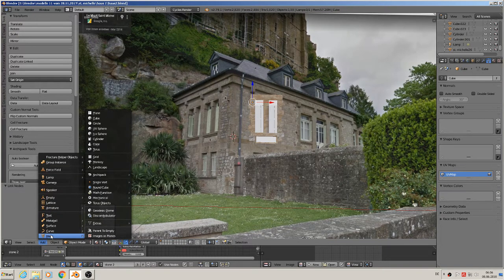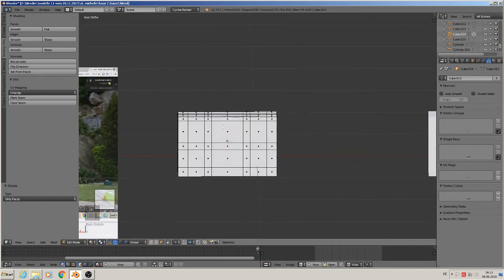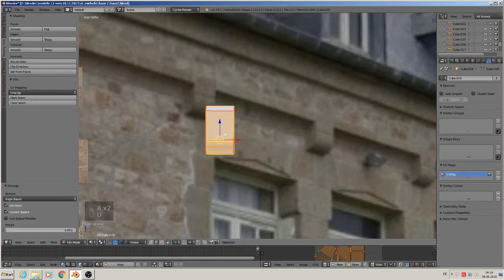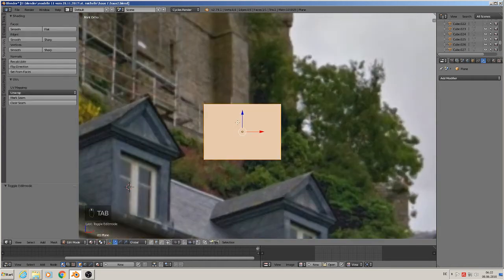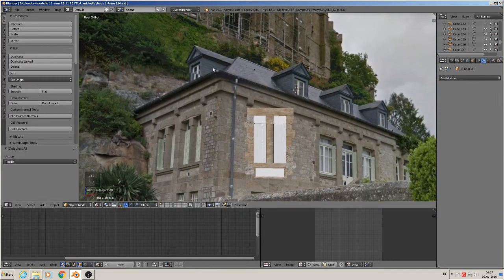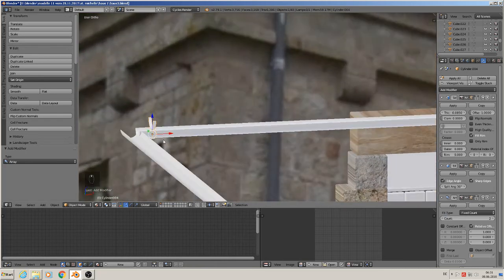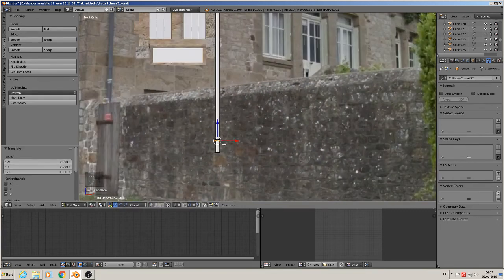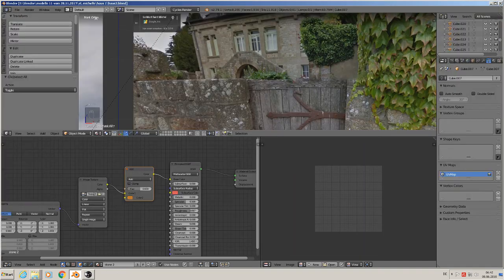blender megatutorial st.michel part 2